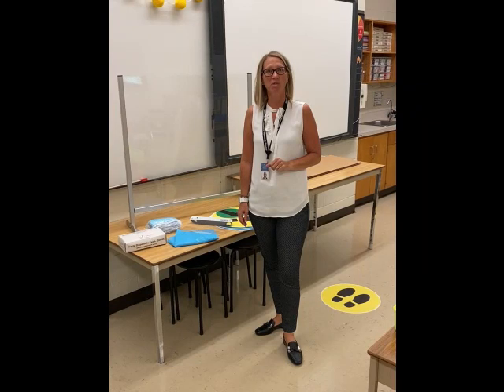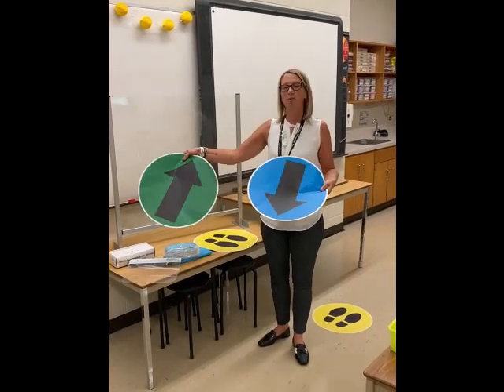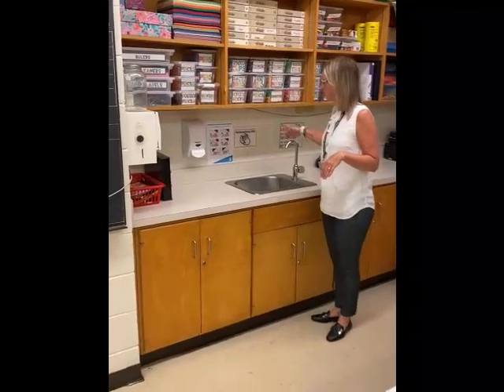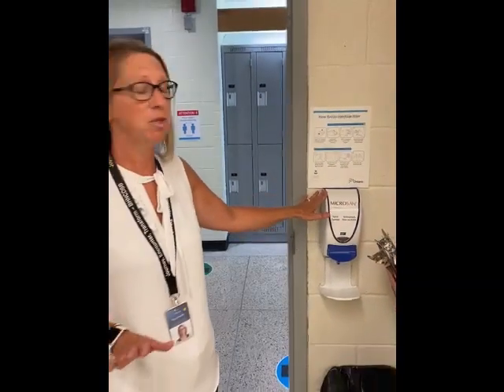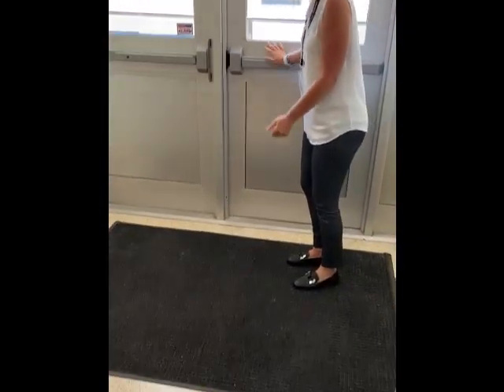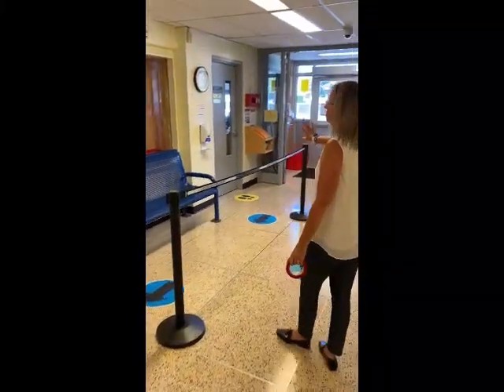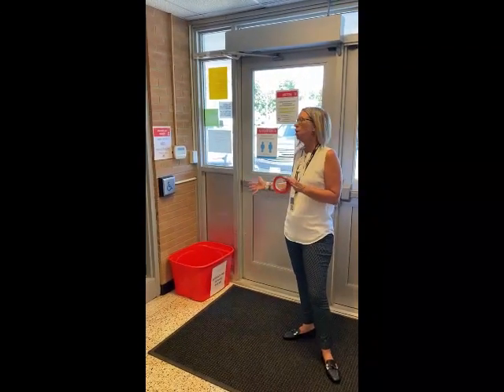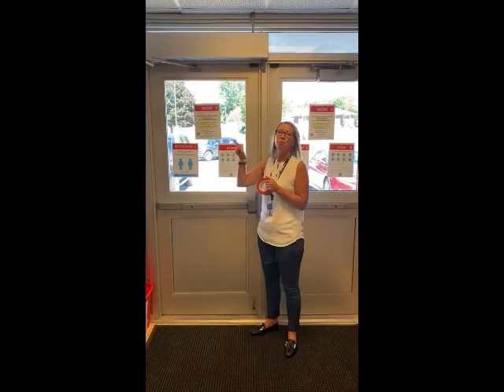A Look Inside Our Catholic Schools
Created by BHNCDSB for Our Families